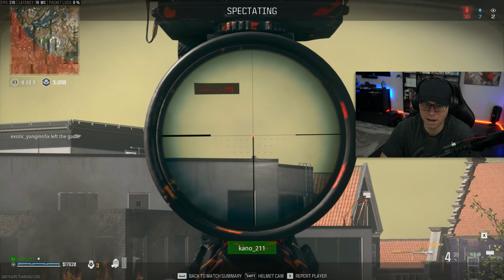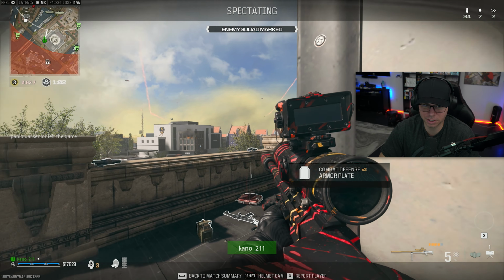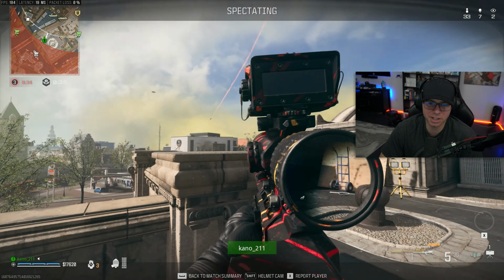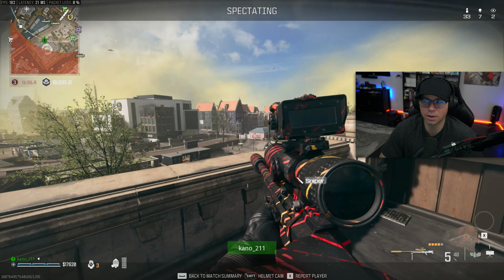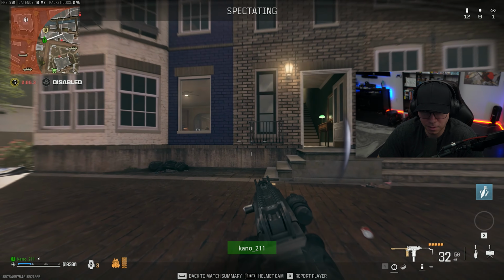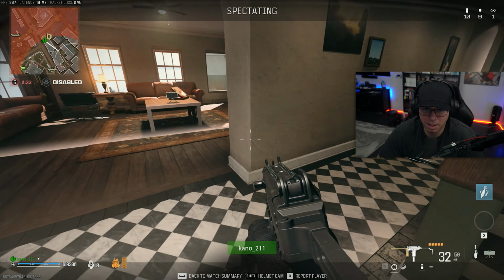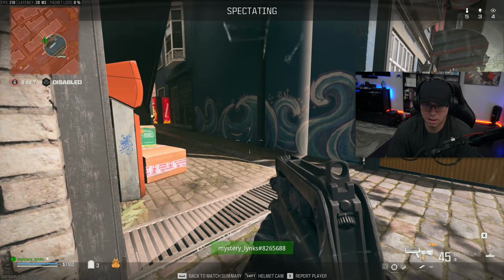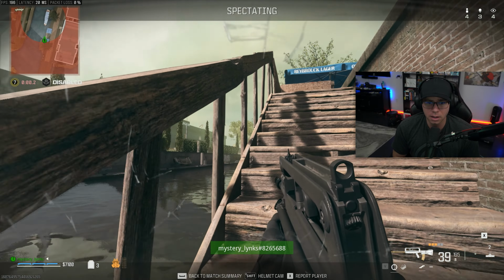#1 Mistake Most Warzone Players Make on Vondel | Warzone Tips and Tricks